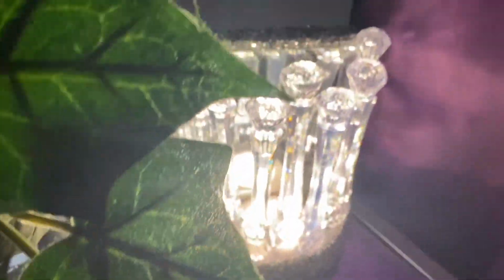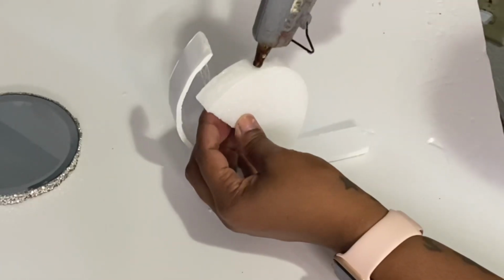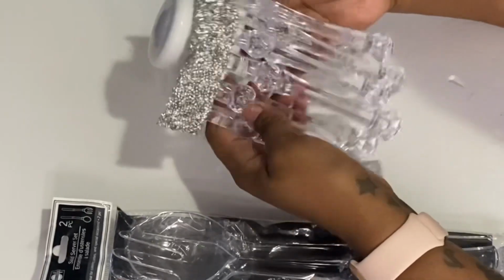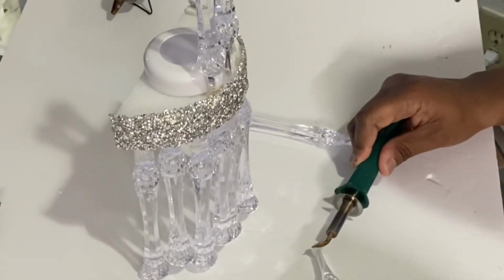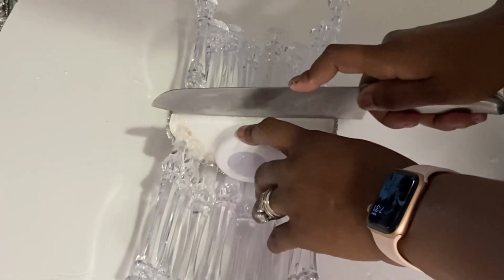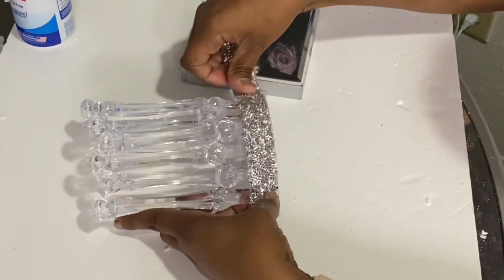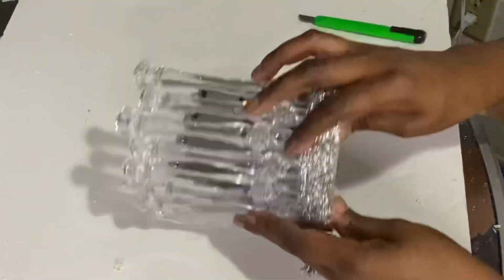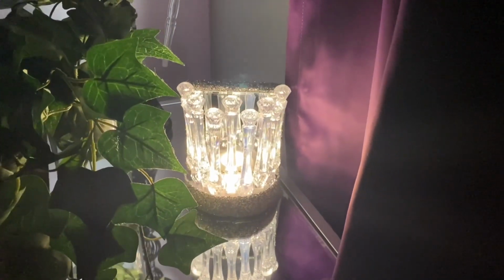2021✨Dollar Tree DIY CROWN Versatile Sconces / DIY Room Decor Ideas / Glam DIY / Easy & Affordable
What Used.

* 10 Server Sets from Dollar Tree
*Rhinestone Wrap from Hobby Lobby
*Round 2pk Foam from Dollar Tree
*2 -4x4 Mirrors from Dollar Tree
*2-5x5 Decor Pictures
*Gorilla Hot Glue